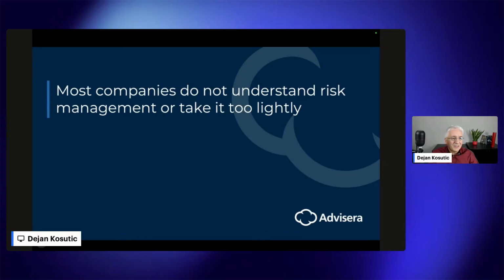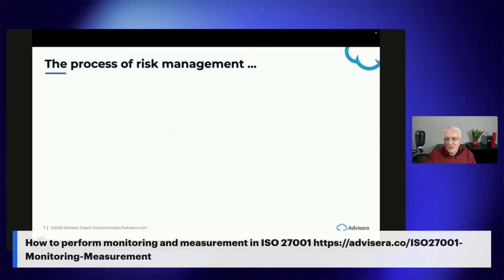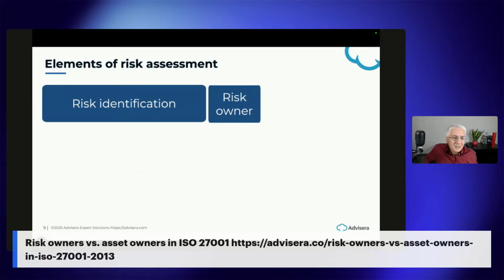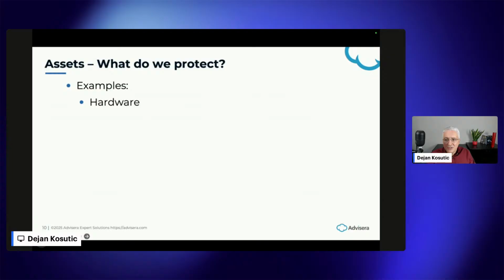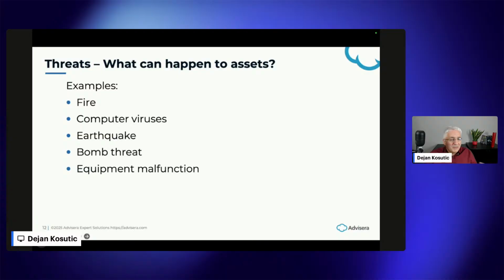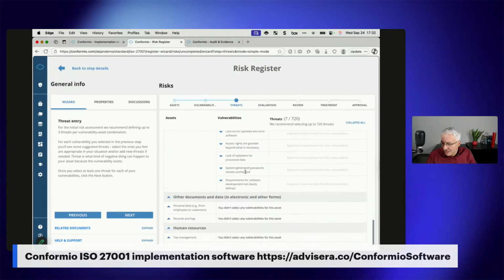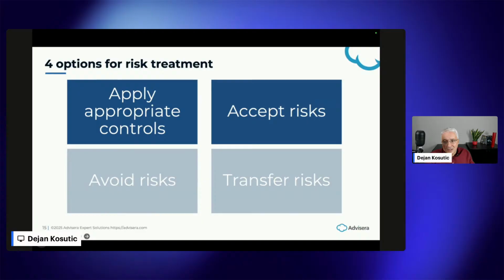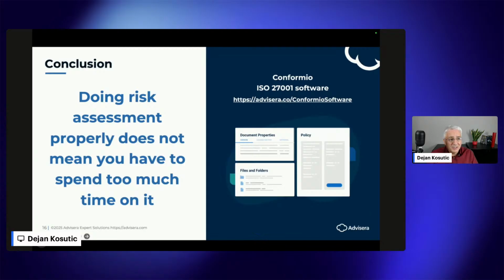The basics of risk assessment and treatment according to ISO 27001 [live webinar]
Webinar designed for organizations just starting their risk management process according to ISO 27001. The webinar explains the basic elements of both risk assessment and treatment and gives tips on how to implement them in a company.

𝗥𝗲𝗴𝗶𝘀𝘁𝗲𝗿 𝗳𝗼𝗿 𝘁𝗵𝗶𝘀 𝘄𝗲𝗯𝗶𝗻𝗮𝗿 𝘁𝗼 𝗹𝗲𝗮𝗿𝗻:
• The purpose of risk management
• Risk identification – assets, threats, and vulnerabilities
• Risk analysis – how to assess impact and likelihood
• Risk treatment – the 4 options
• The process of risk management – from Risk assessment methodology to Risk treatment plan

𝗧𝗮𝗿𝗴𝗲𝘁 𝗮𝘂𝗱𝗶𝗲𝗻𝗰𝗲:
• Chief Security Officers (CSOs)
• Chief Information Security Officers (CISOs)
• Risk managers
• Compliance managers
• Chief Information Officers (CIOs)
• ISO 27001/information security consultants
• ISO 27001/IT auditors
• Members of top management responsible for information security
• All information security practitioners

As an ISO 27001, NIS 2, and DORA expert, Dejan helps companies find the best path to compliance by eliminating overhead and adapting the implementation to their size and industry specifics.